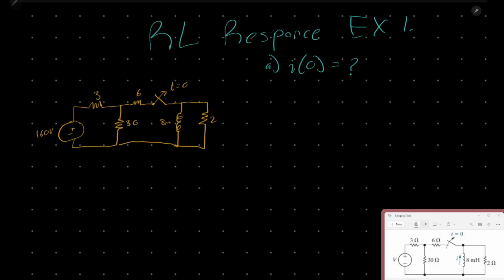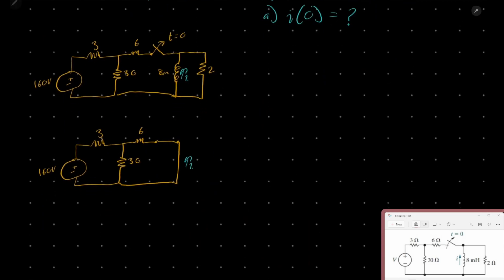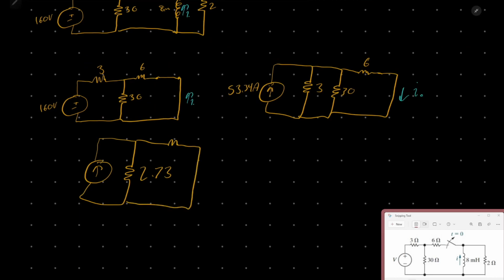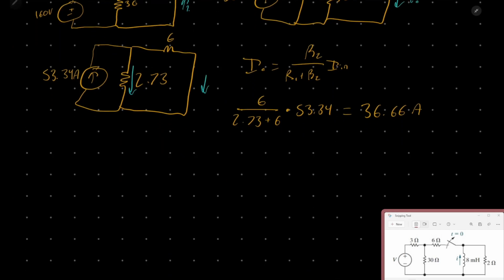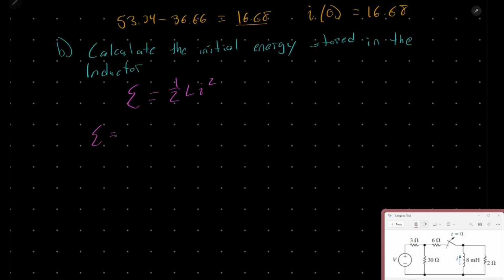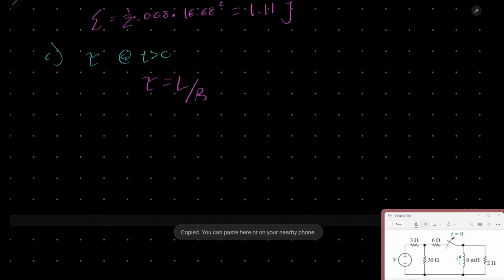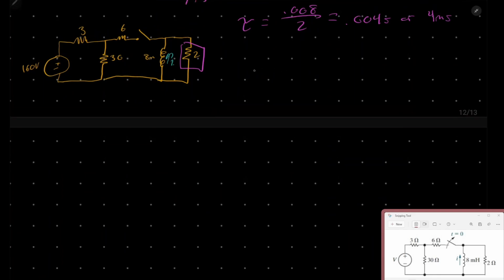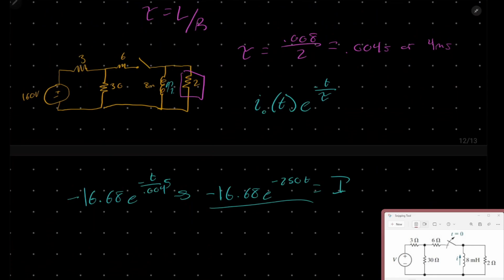Solving a RL Response Circuit Example 1